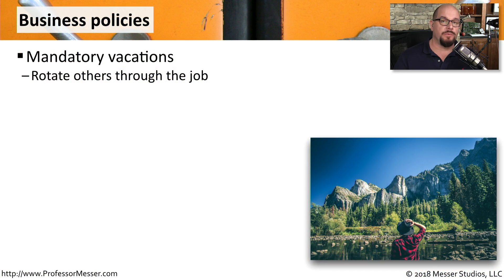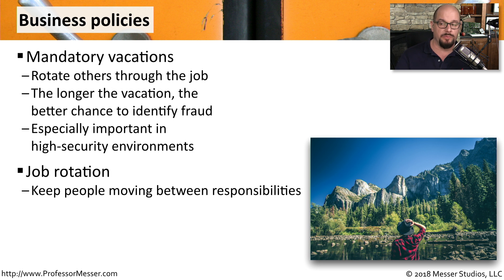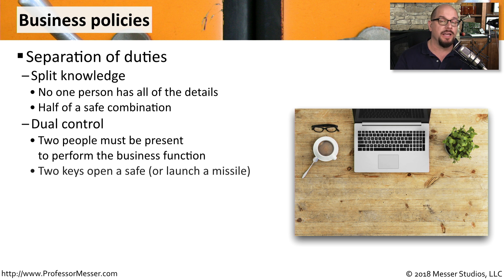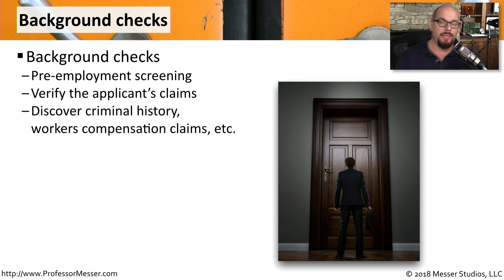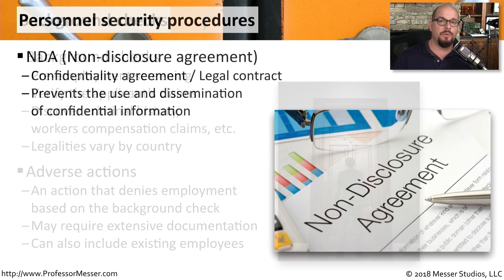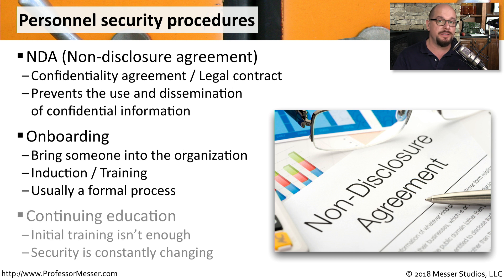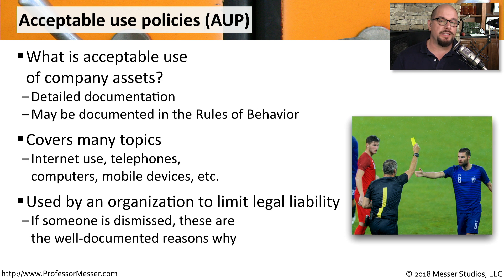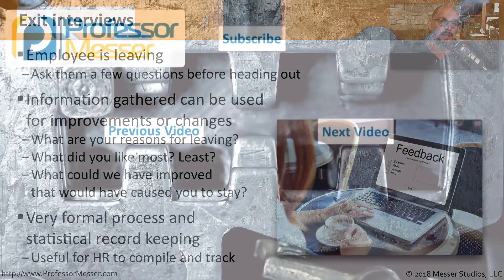Personnel Management - CompTIA Security+ SY0-501 - 5.1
The personnel side of IT security is an important part of your overall security policies. In this video, you’ll learn about mandatory vacations, job rotation, separation of duty, and more.